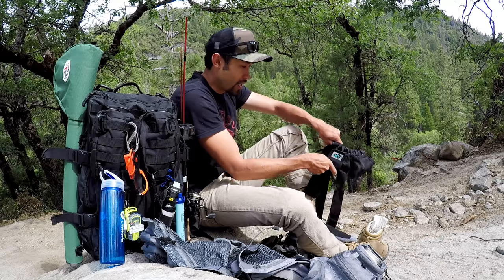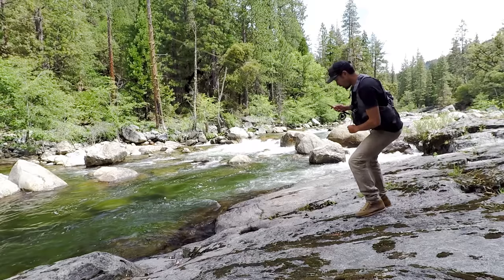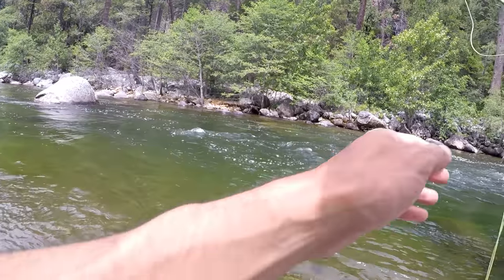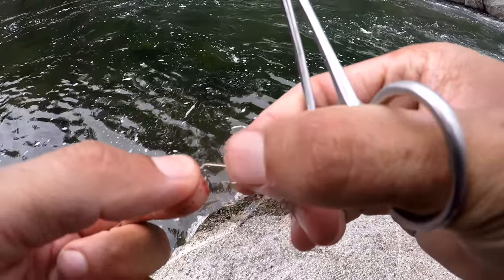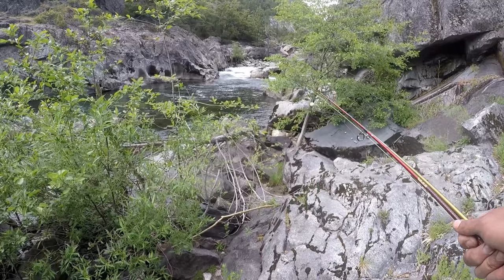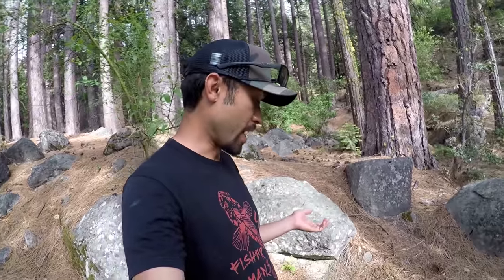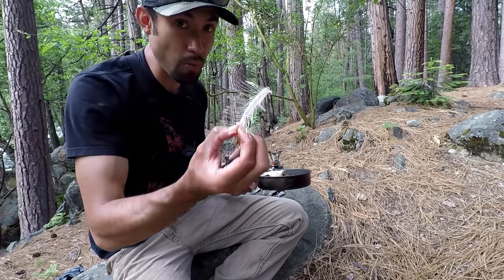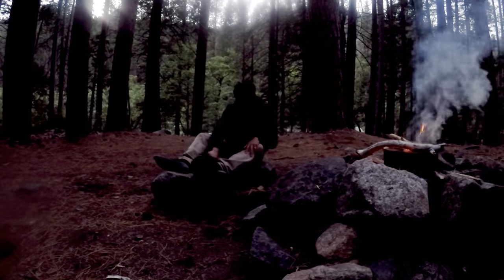Catch, Cook and Camp!! SOLO Hunt for Trout in High Sierra!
LIMITED RUN Surf Perch and Sand Crab T-Shirts, Hoodies and Long Sleeves

Beacon Device
Portable Stove Top
Huge BackPack
ThermaRest Insulator
One Person Tent